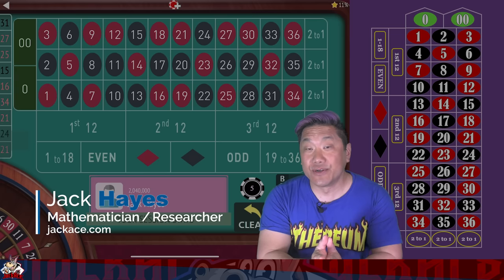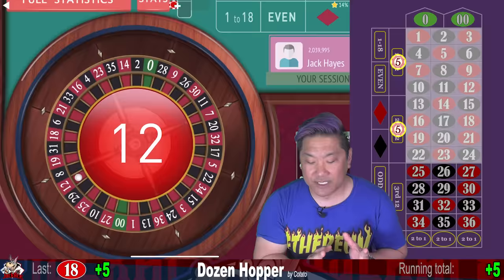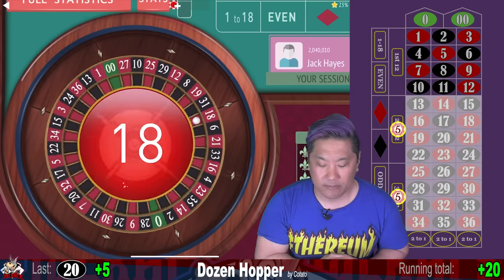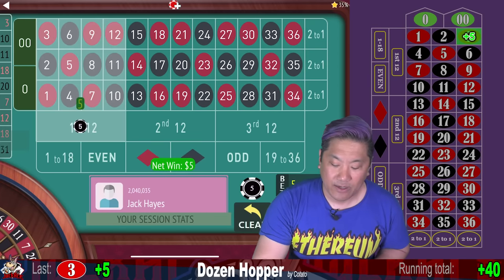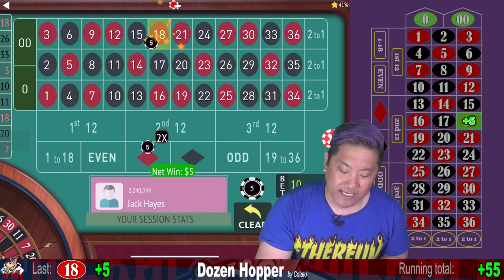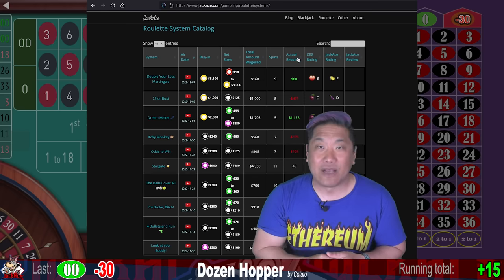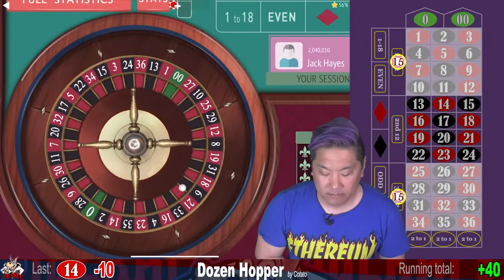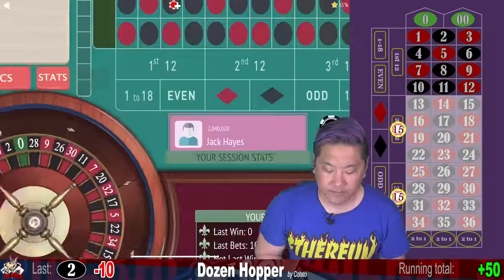ORIGINAL SYSTEM! "DOZEN HOPPER"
SIMPLE WAY TO WIN! "DOZEN HOPPER" by Cotato!

This strategy combines "Follow the Winner" as well as "Bet the Opposite Dozen"! Sprinkle in a negative progression betting pattern and you've got DOZEN HOPPER!

00:14 Suggested Buy-in for DOZEN HOPPER
00:23 Betting Pattern for DOZEN HOPPER
00:38 First Spin
02:00 Betting progression for DOZEN HOPPER
03:09 Starting account balance
04:17 Roulette System Catalog on jackace.com
05:55 Expected loss per spin for DOZEN HOPPER
08:17 Wheel coverage percentage for DOZEN HOPPER
10:00 Final spin(s)
10:24 System rating for DOZEN HOPPER
11:23 Things I'd change about DOZEN HOPPER